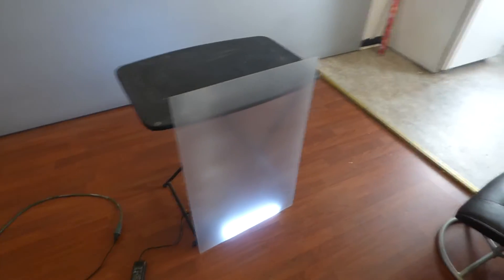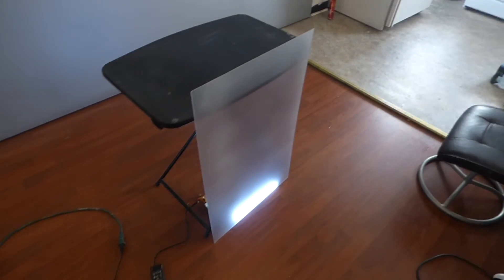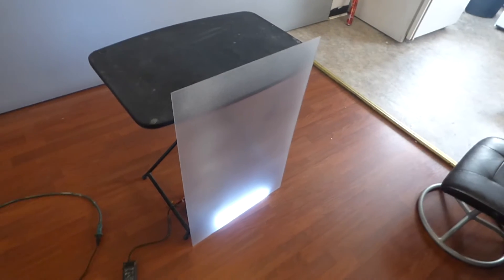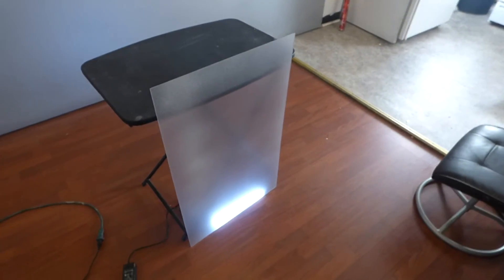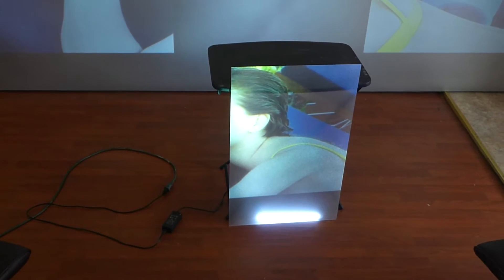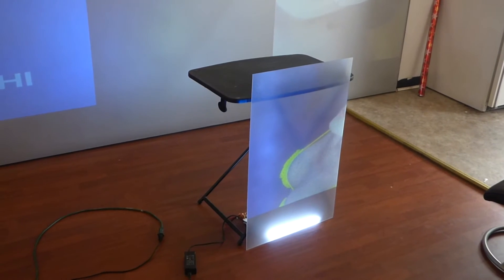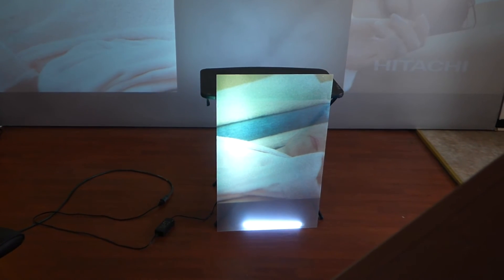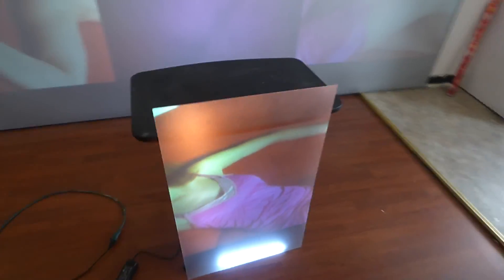NEW FUSION SILVER INVISIBLE TECH 4K 3000 LUMEMS NEC SHORT THROW NO LAMP GLARE!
NEW FUSION SILVER INVISIBLE TECH 4K  AT ONLY 3% DONE!
The new fusion screen size will only be available in 48 x 96
Using Smart technology gain X3
For LED, DLP, LCD, HD, 4K, 3D,
Lumens 300 and up
For short and long throw projectors